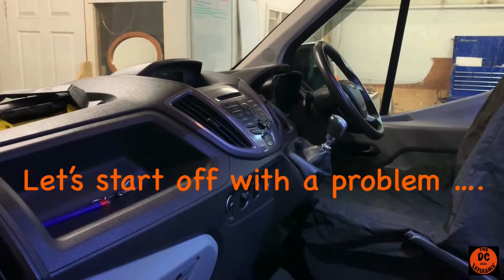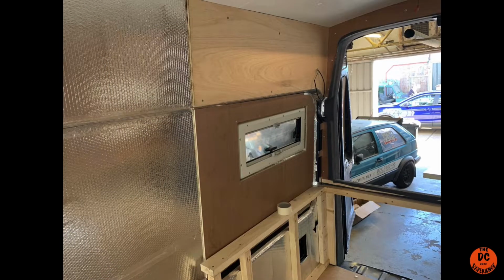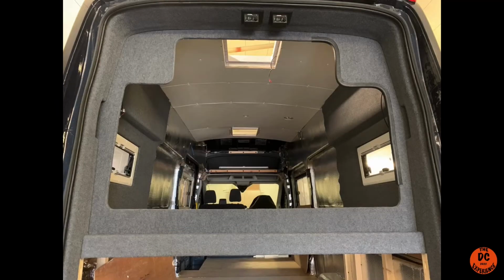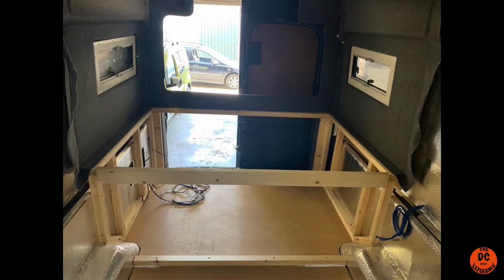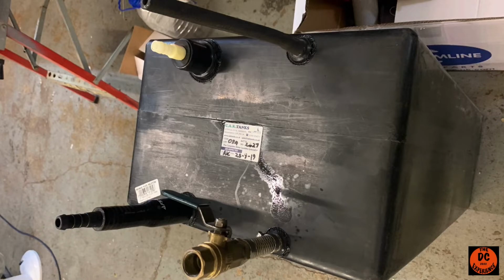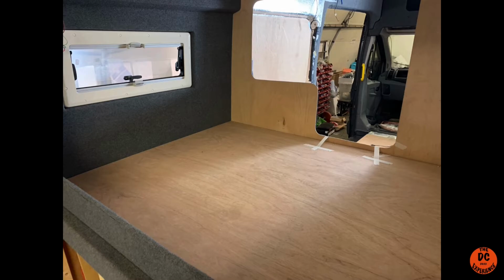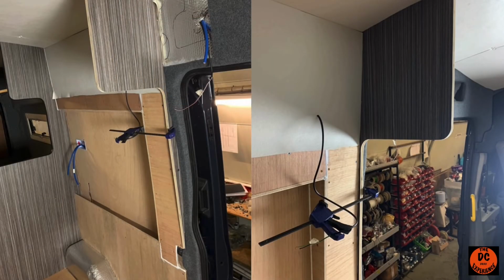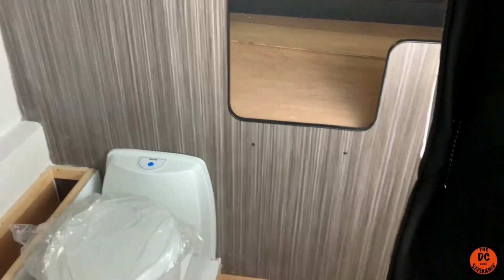Episode 2 transit campervan build uk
Episode 2 of converting the campervan
More details of the inside work carried out
Episode 3-4 coming soon